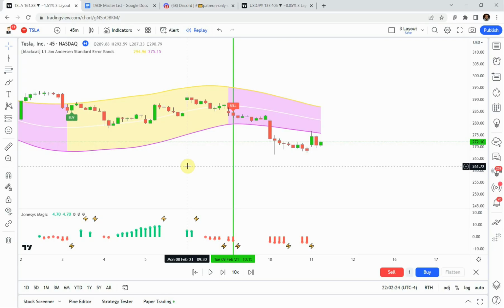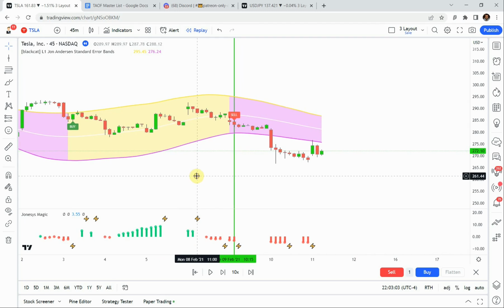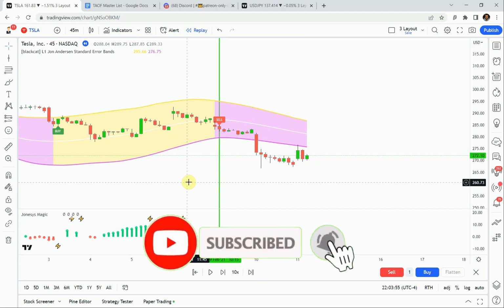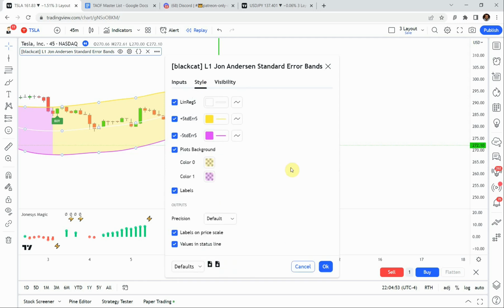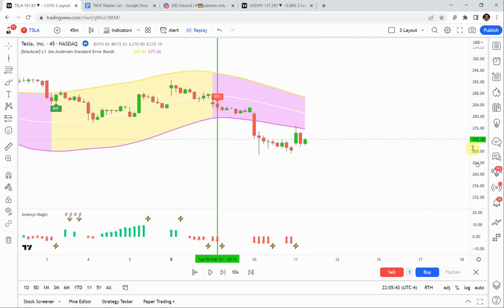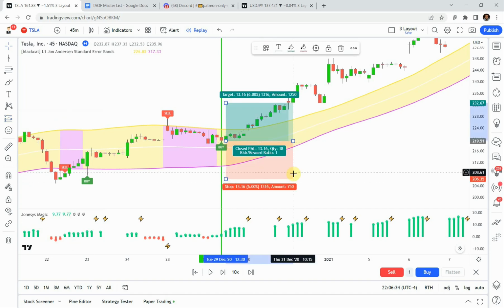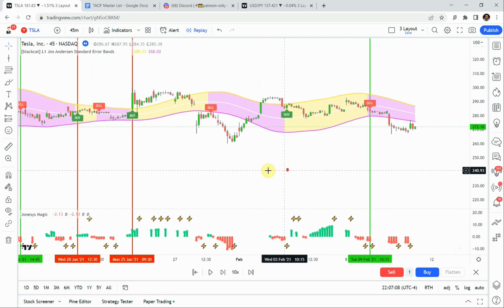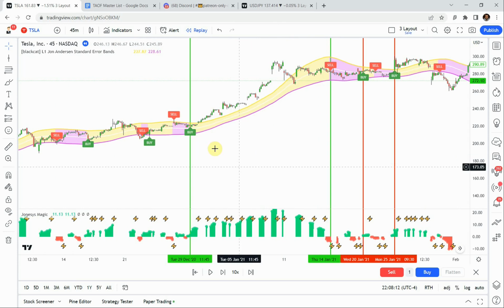Will These Strategies MAKE YOU RICH? Strategy Testing